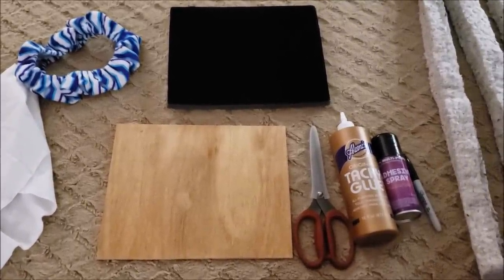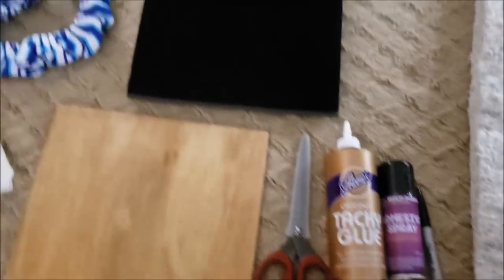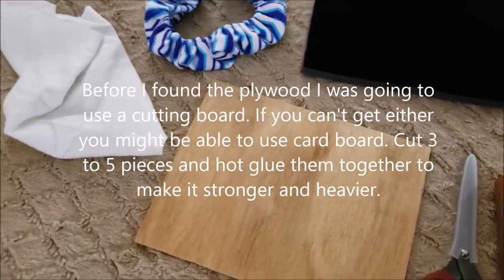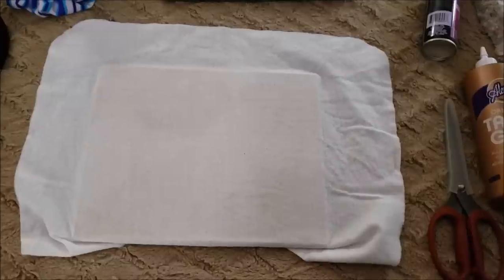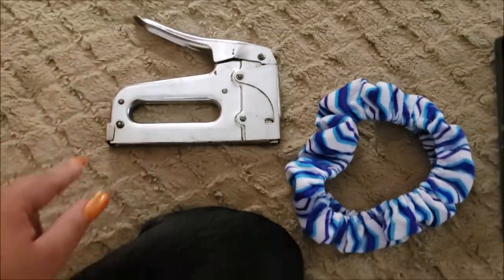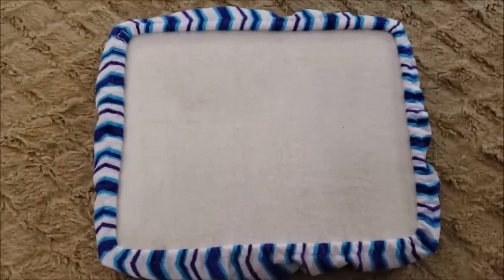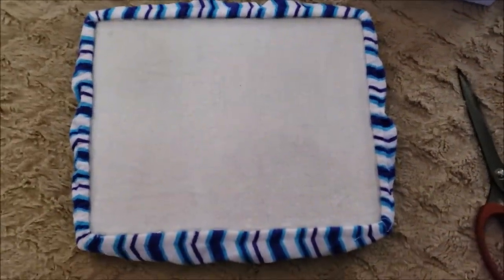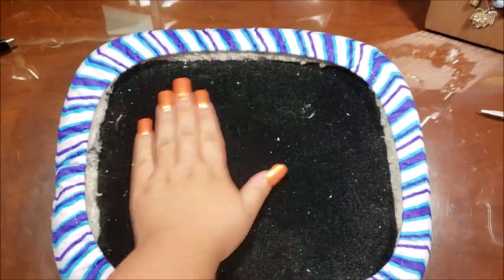Easy DIY Beading Board or Tray